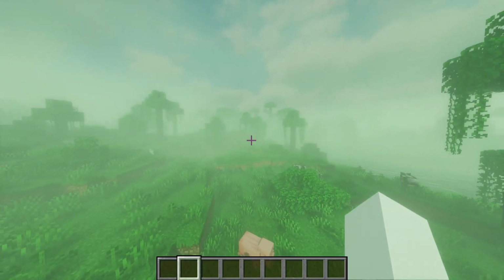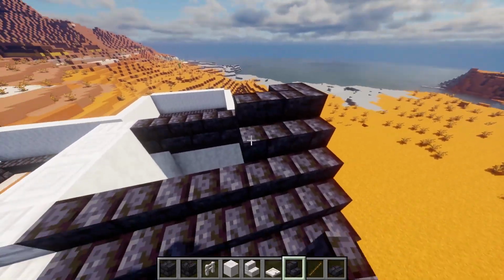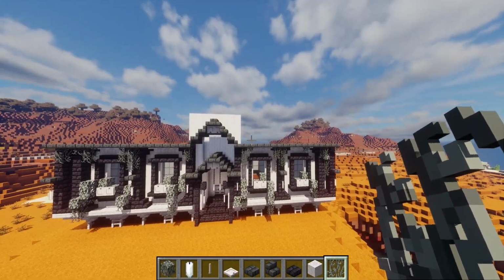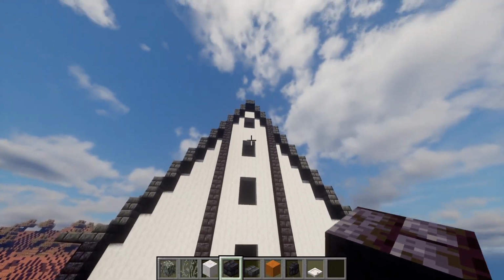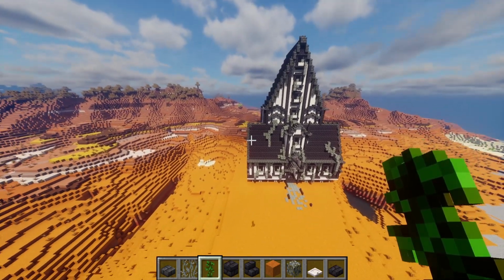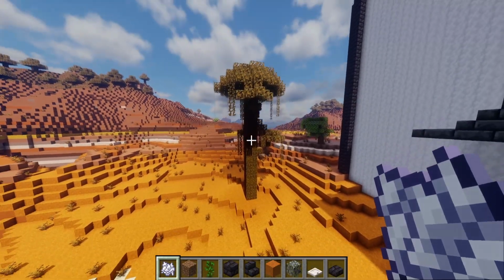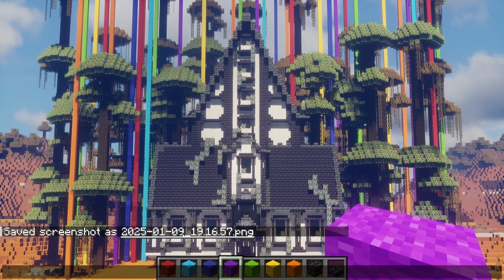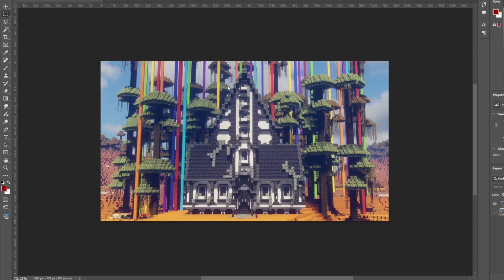This Build Looks Like a Glitch!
Time Stamps:
0:00 - Intro
0:25 - Location Hunting
1:16 - Building the house
5:56 - Background Building
10:00 - Photoshop

Music From Pixabay:
Thanks for the tunes!
Amaksi